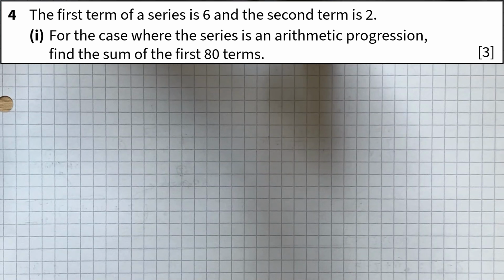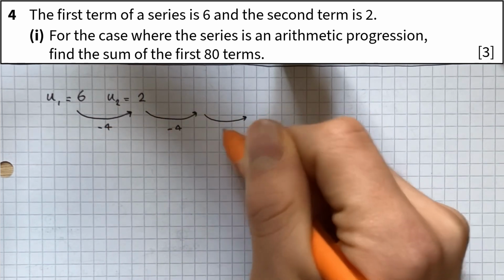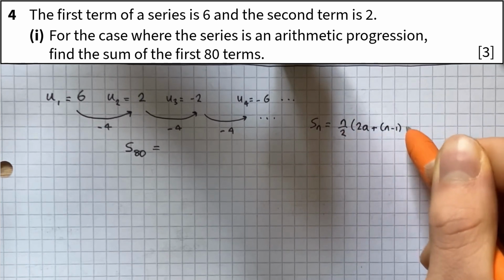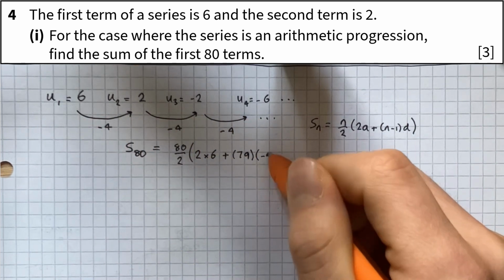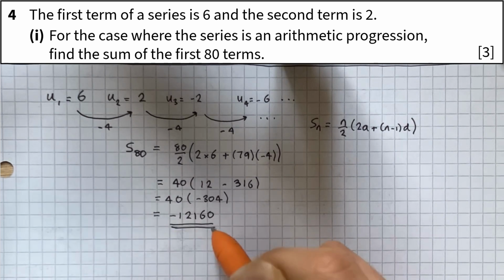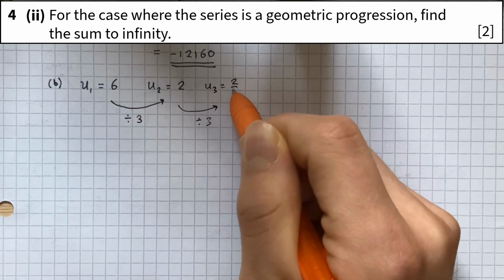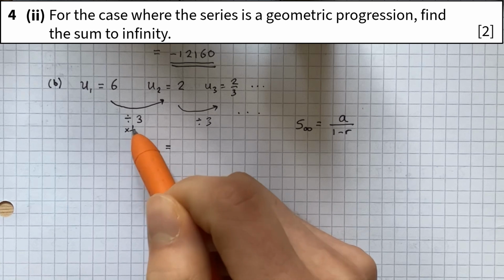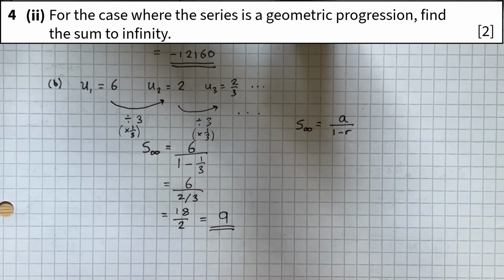This Sums Up A-Level Maths [CIE]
CIE November 2018 Paper 1 Timezone 1 Question 4

A nice, easy sequences question for today to make sure you've got the basics down. Next time I'll find a devious one! The one thing that I'll say is that this question uses the term 'series' but I would use the term 'sequence'. But some mathematicians seem to use them interchangeably.

mathsrules.co.uk